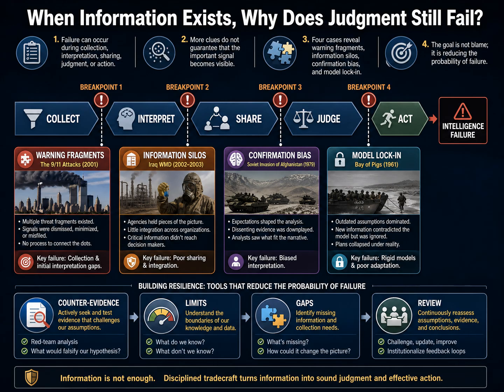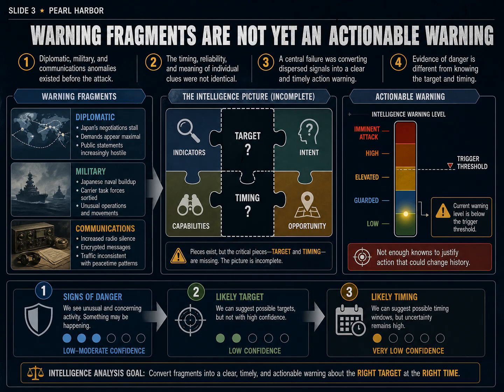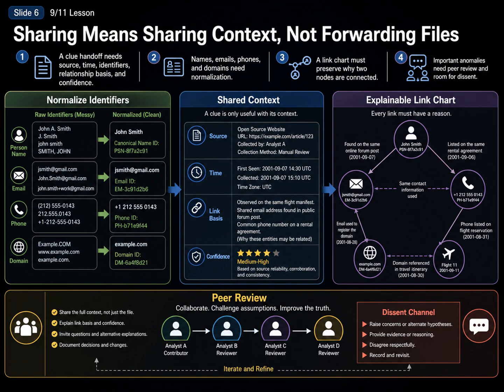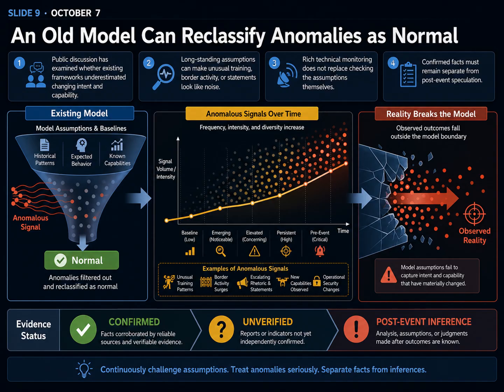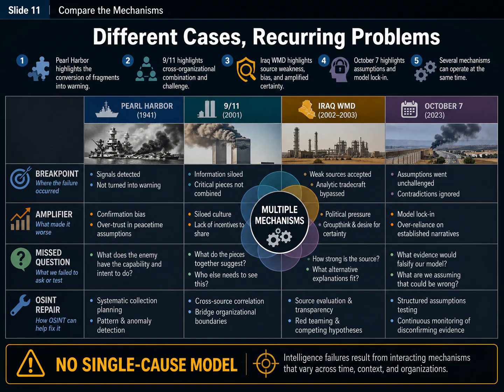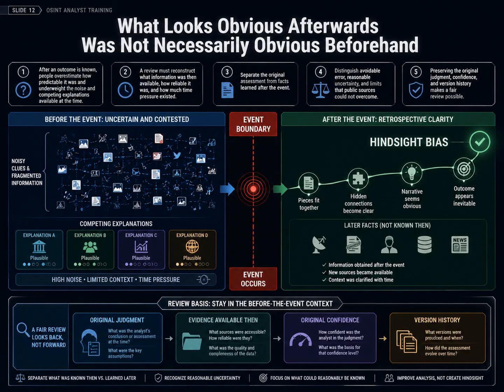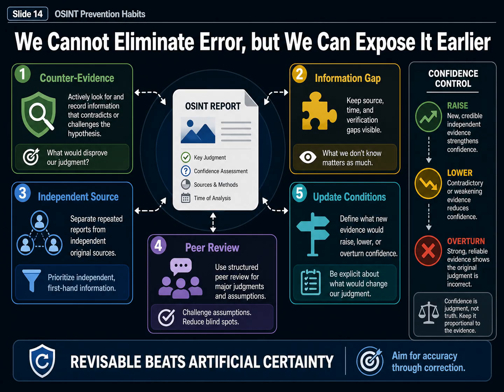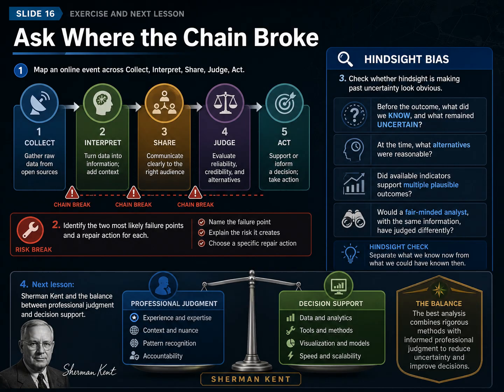Lesson 12 Why Intelligence Fails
Intelligence failure does not always mean that nobody found the information. A warning may exist without being interpreted clearly enough to guide action. Separate teams may hold connected clues without building a shared picture. A weak source may become a strong narrative through repetition and pressure. An established model may continue to explain real anomalies as normal noise.

Lesson 12 uses public reviews of Pearl Harbor, 9/11, the Iraq WMD assessments, and the October 7, 2023 attack to examine recurring failure mechanisms. The lesson does not reduce complex historical events to one cause or one person. It also distinguishes what public evidence supports from unresolved questions and post-event interpretation.

This lesson covers:

Why intelligence failure usually emerges from several overlapping weaknesses
The difference between rising danger, a likely target, and a specific time window
What Pearl Harbor teaches about actionable warning, thresholds, and timing
Information silos, entity identifiers, and cross-team connection problems highlighted by 9/11 reviews
Why sharing a URL is not the same as sharing usable intelligence
Source weakness, reporting chains, confirmation bias, and narrative pressure in the Iraq WMD case
How to trace source lineage and avoid counting repeated reporting as independent confirmation
How public discussion of October 7 highlights model lock-in and critical-assumption review
How to define supporting indicators, contrary indicators, and review triggers for assumptions
How multiple failure mechanisms can overlap in one investigation
Why hindsight bias makes past signals appear clearer than they were at the time
How to transfer these lessons into company-risk and commercial OSINT work
Practical controls: counter-evidence, alternative explanations, peer review, escalation thresholds, and version history
A failure-risk checklist for online claims, monitoring, and company investigations
The business OSINT case follows a company whose hiring has declined for several months. Hiring decline alone is only a warning fragment. If litigation, executive departures, customer changes, and corporate announcements remain in separate systems, each team may continue to see only a weak clue. A shared timeline, competing explanations, and pre-defined escalation thresholds make it easier to detect when several independent source types move beyond the historical baseline.

After this lesson, you should be able to map an investigation across five stages: collect, interpret, share, judge, and act. You can then identify likely breakpoints and define controls that expose problems earlier.

Learners studying OSINT, intelligence analysis, and structured analysis
Professionals working in verification, monitoring, company research, or risk assessment
Teams that need to combine clues, normalize entities, and preserve evidence context
Analysts who want to reduce confirmation bias, source inflation, and overconfident reporting
Researchers building habits around counter-evidence, peer review, and version control
Core Message
The value of a historical case is not the chance to ask, “How could they fail to see it?” The useful question is, “Where did the chain break, and how would we detect that break in our own work?”

A fair review separates avoidable process errors from reasonable uncertainty and from questions that public information could not resolve at the time. Preserve original judgments, confidence, evidence, and revision history so review does not grade yesterday with today's answer key.